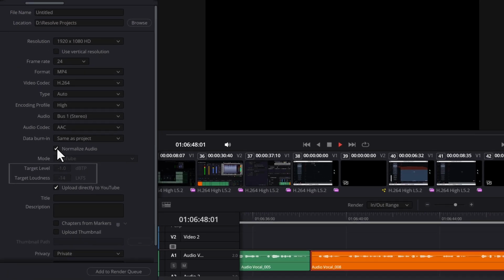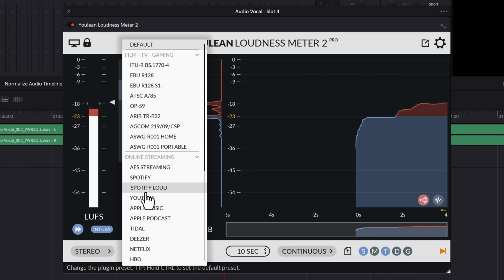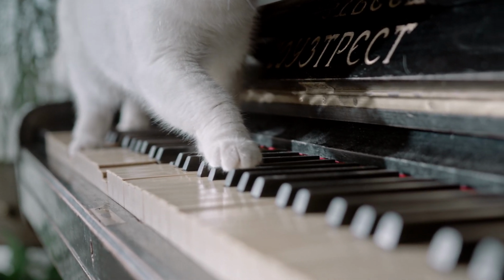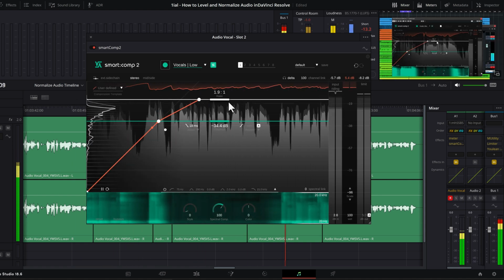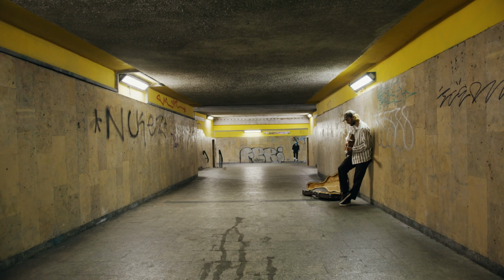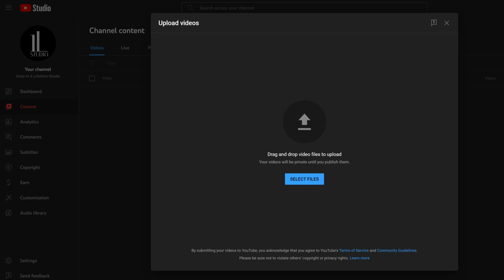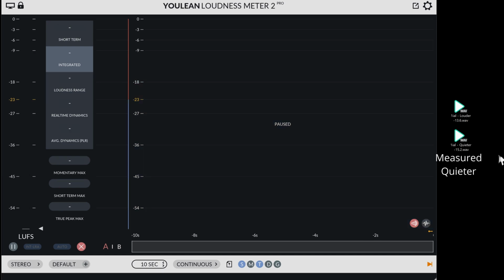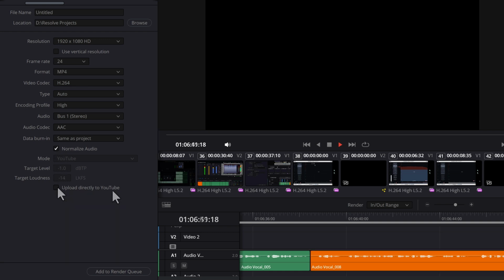How To Normalize Audio In Davinci Resolve with Loud and Level Sound for YouTube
On this episode, I teach you how to normalize audio in DaVinci Resolve with loud and level sound for YouTube in 5 easy steps. I also provide tips and techniques for achieving the maximum loudness levels that YouTube will allow so your videos can be heard clearly on all mobile devices and audio systems.

00:00 - Intro
00:47 - Step 1 - Gain Staging
01:48 - Step 2 - Leveling
02:42 - Step 3 - Compression
03:22 - What is gluing the mix
04:23 - Step 4 - Limiting
05:03 - Setting target levels
05:44 - Advanced Tip
06:13 - YouLean LUFS Meter Plugin
06:30 - Step 5 - Normalization
07:03 - Recap

other links will be published within the week...check back soon.

By clicking on the affiliate links below, I earn a small commission for completed purchases which helps support the maintenance and content creation of the videos on this channel at no additional cost to you.

INSTA360 X3 - Save up to  30% when you order with this link (thru Dec 24, 2023)

GEAR USED
DaVinci Resolve, Cubase, Rode SM7B, Steinberg, MOTU, Yamaha, Aventone, Mackie, Camtasia, Serif